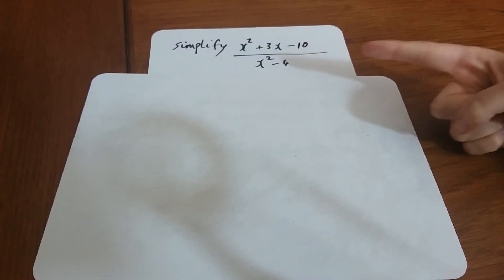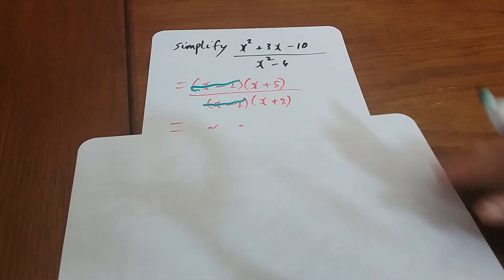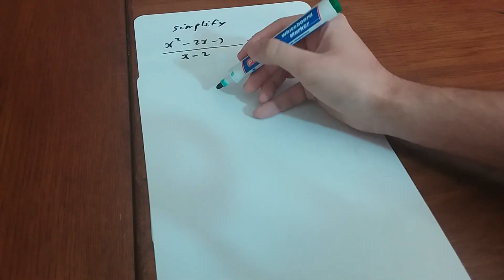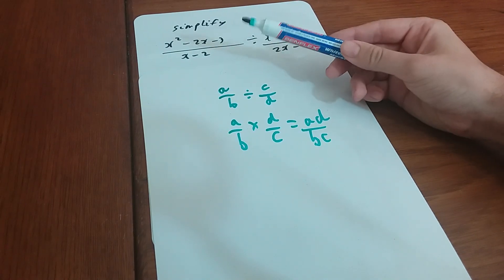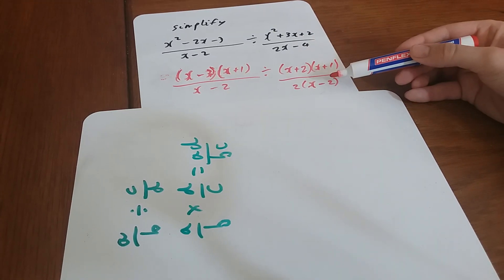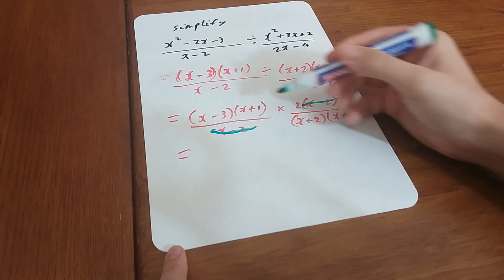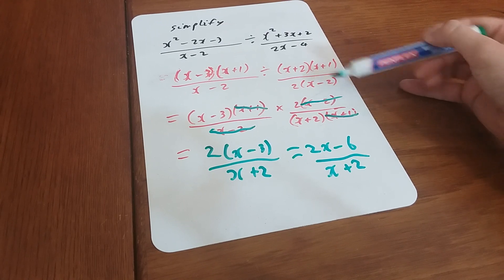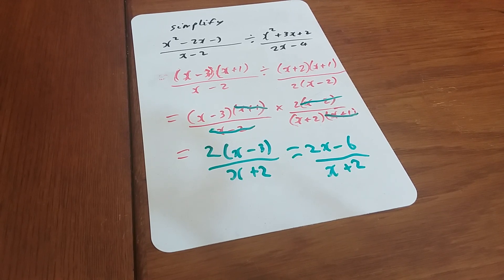Manipulating Algebraic Fractions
Part 1 of the Lesson Series on Partial Fractions